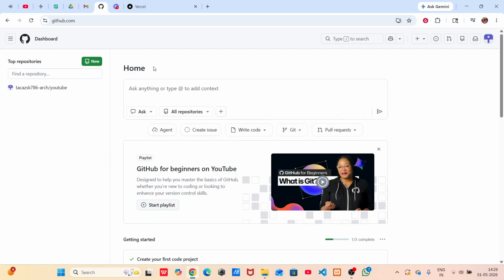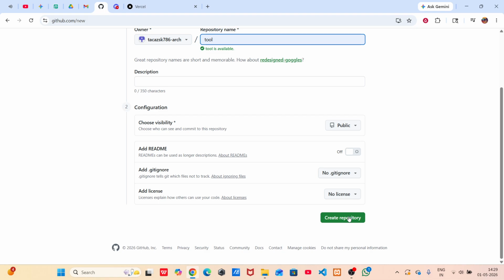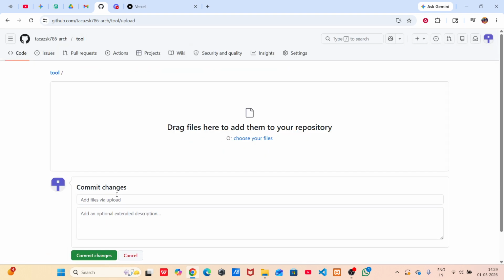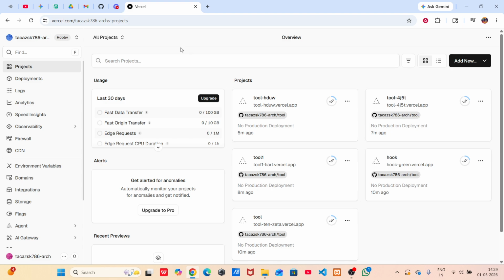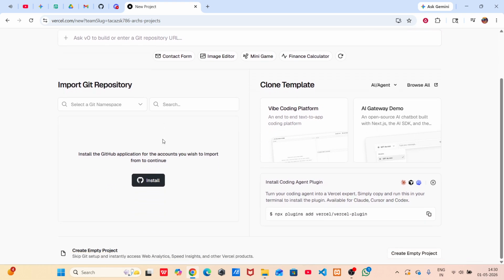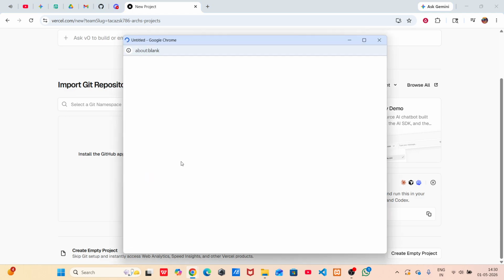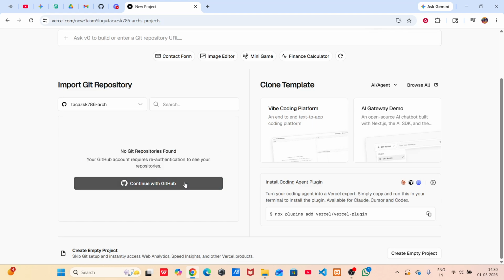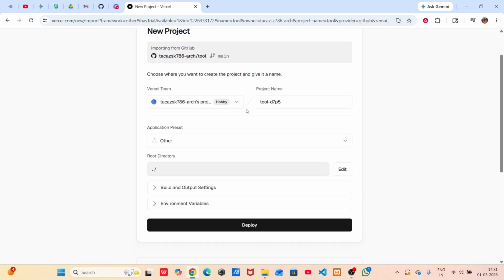How to Deploy GitHub Project on Vercel Step by Step (2026 Guide)